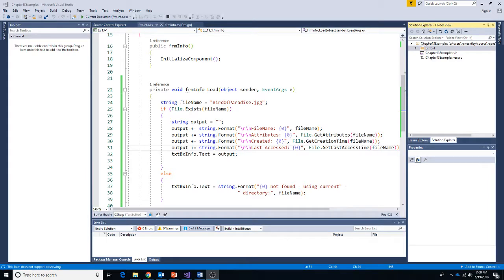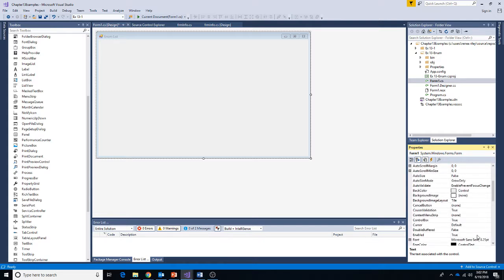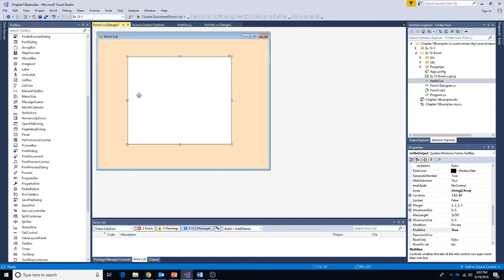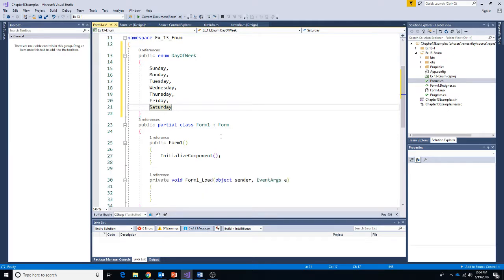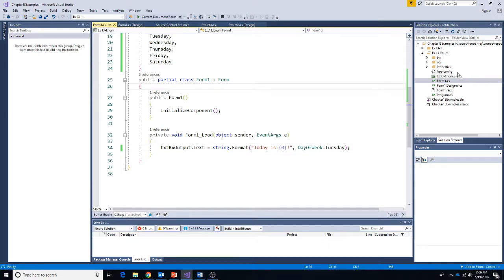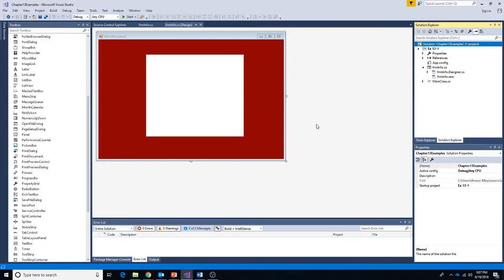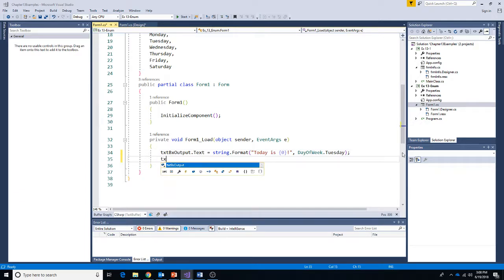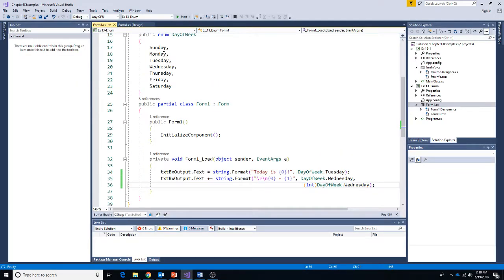CIS150 Ch 13 2 Enums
Use a basic enumeration.